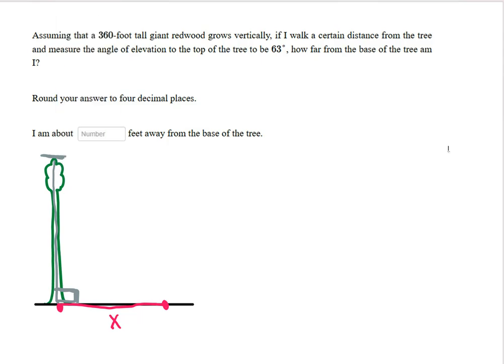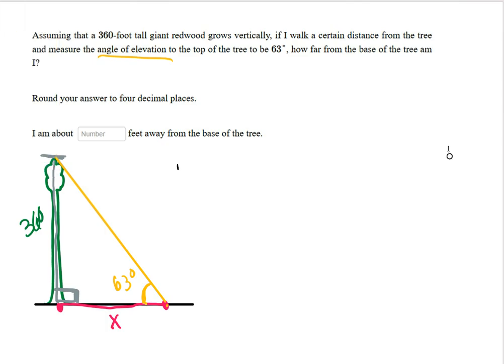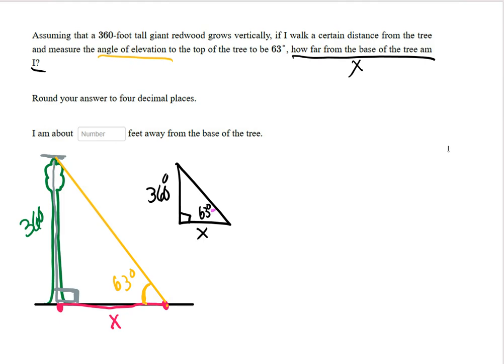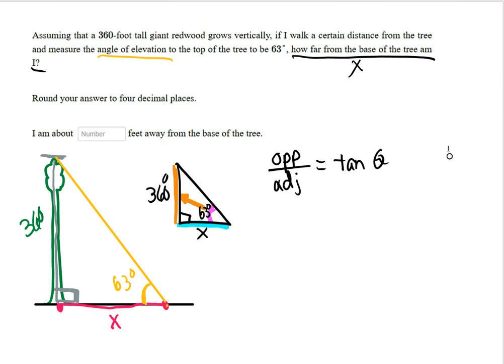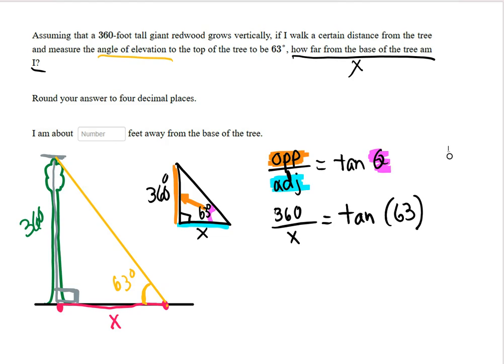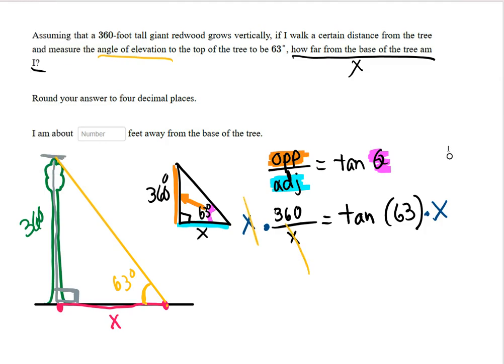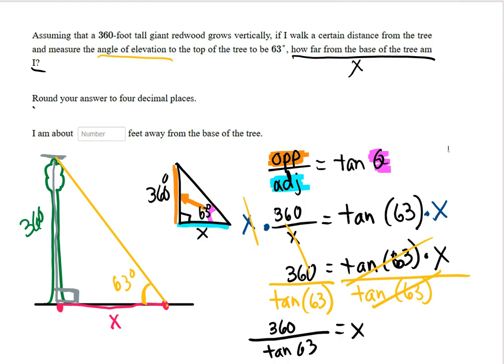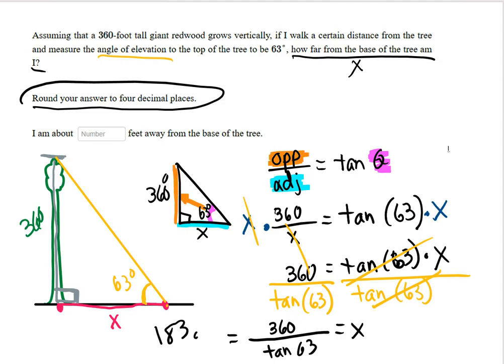MAT 142 – MODULE FOUR - Problem Set #10